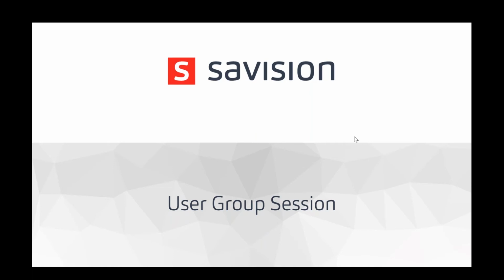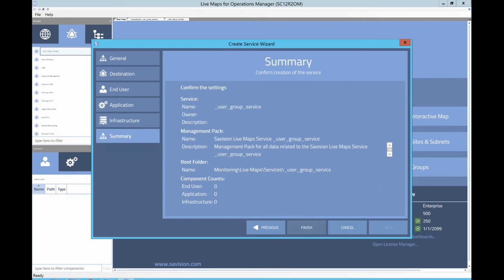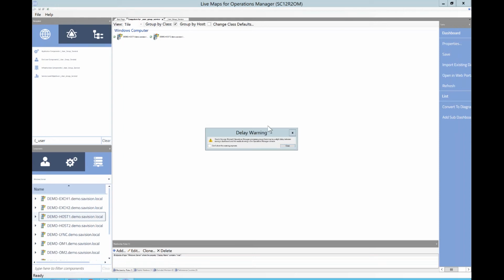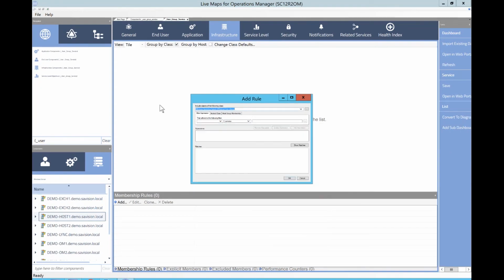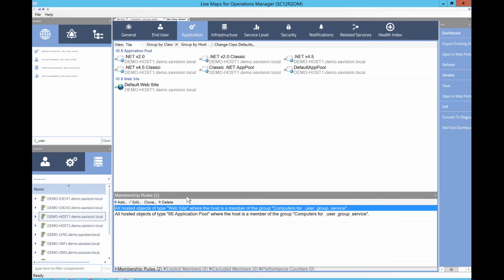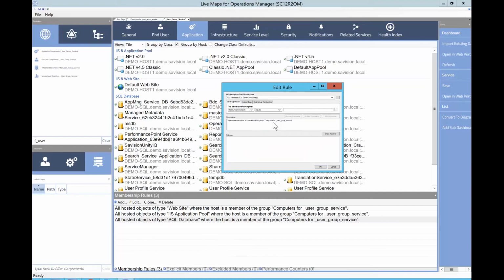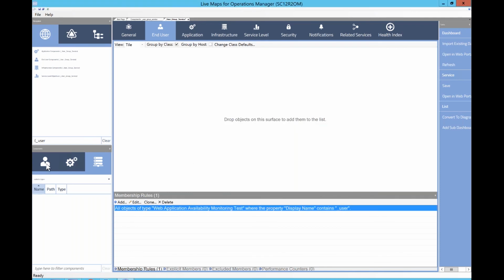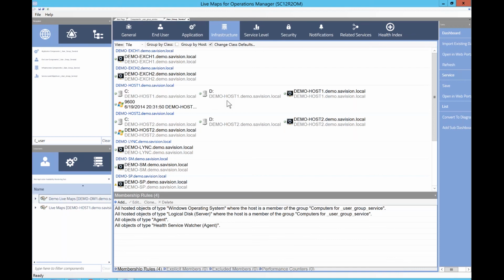[User Group Session] Automating your Live Maps Services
If you want more time to work on your other projects (or to watch more cat videos), watch this user group session where we’ll go over how to automate your Live Maps services.

We’ll be covering the following:

Dynamic Rules
How to Set Up Computer Groups
Host Referencing
Maintenance of Your Service Map & How to Reduce Maintenance
End User, Application, and Infrastructure Component Discoveries
End User Experience Set Up
Reporting